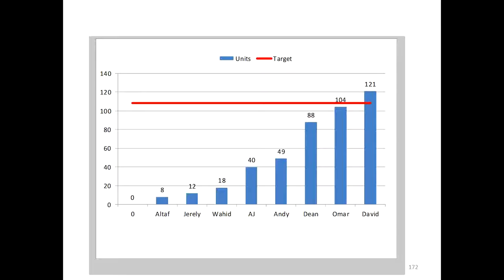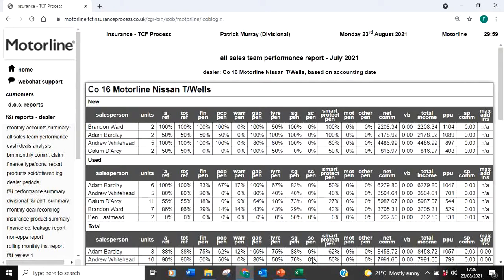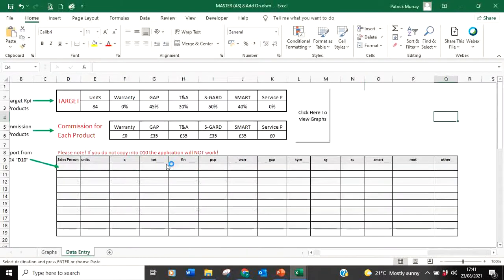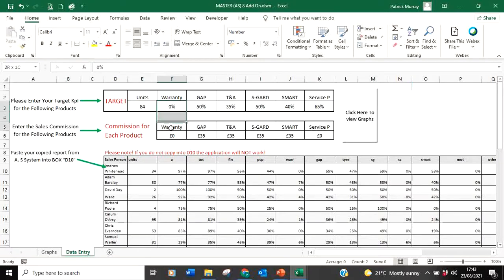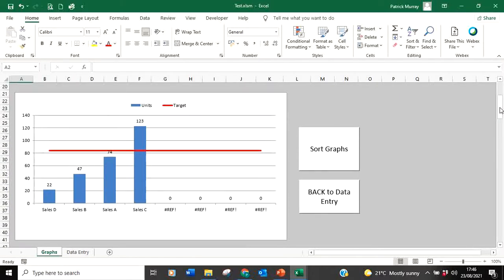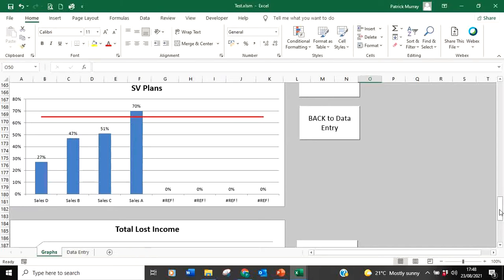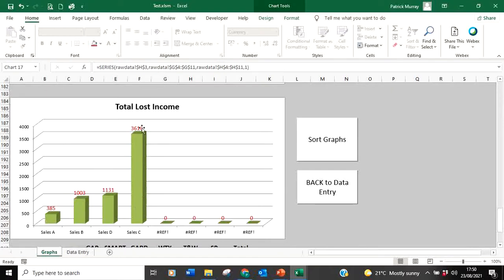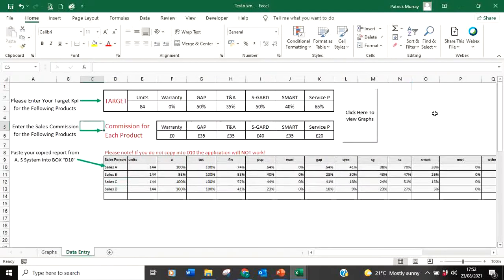Create a Add on performance report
In conjunction with AS systems / TCF this shows how you can build a performance graph to manager add-on performance / reviews